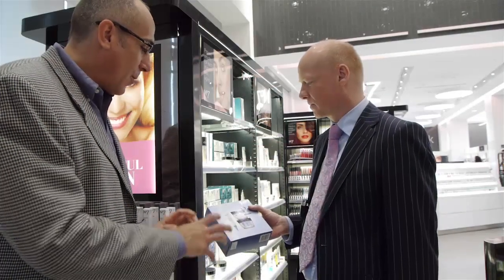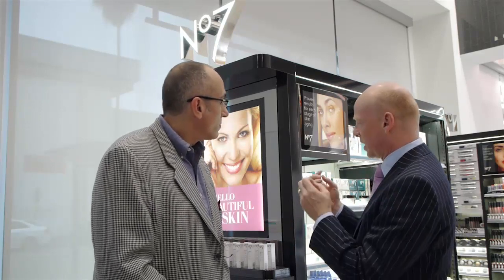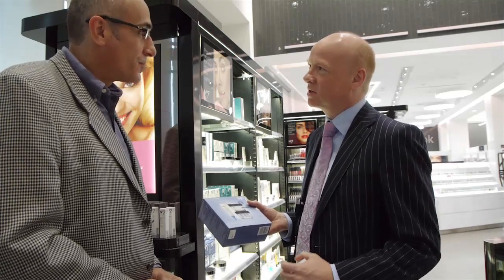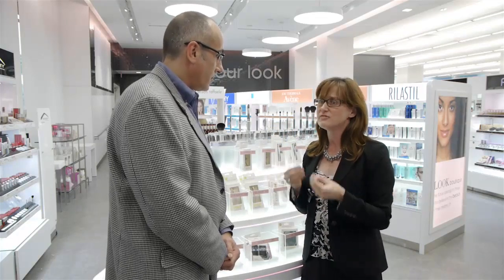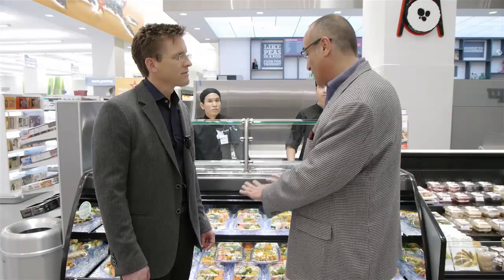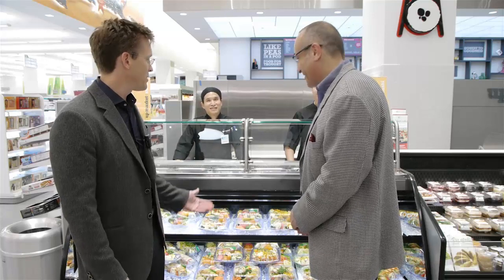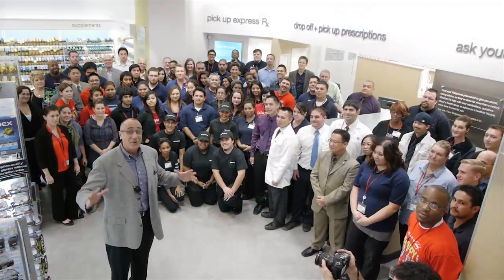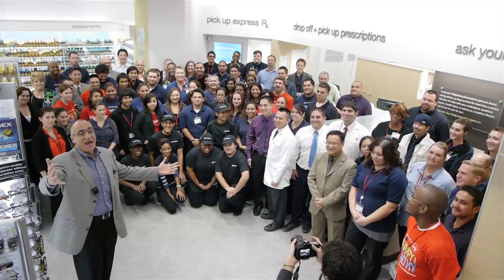DSNTV takes exclusive tour of Walgreens' new West Coast flagship store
Like all of Walgreens' flagships, the new Los Angeles store pushes the envelope on what consumers would expect to find in a typical drug store. In this segment of DSNTV Virtual Store Tours, DSN editor Rob Eder travels to Hollywood to meet with key members of Walgreens' merchandising and store design teams for a firsthand look at the new store.